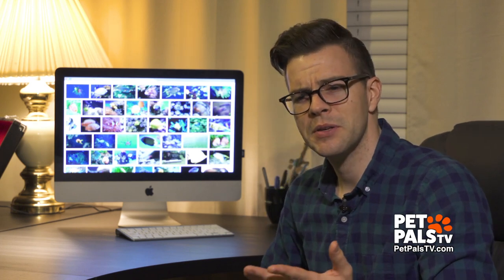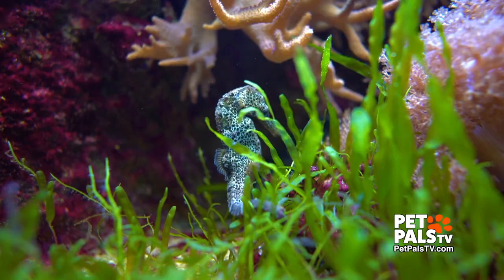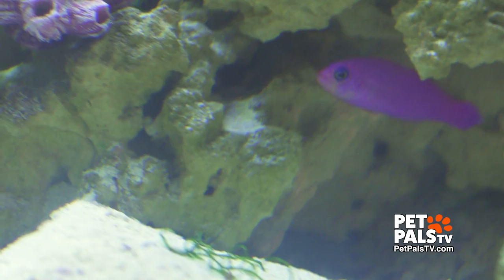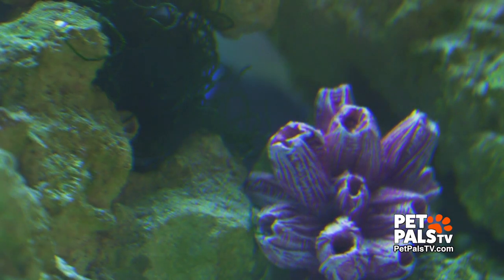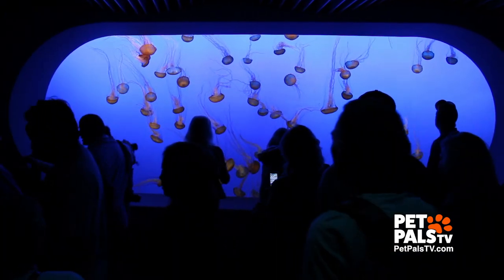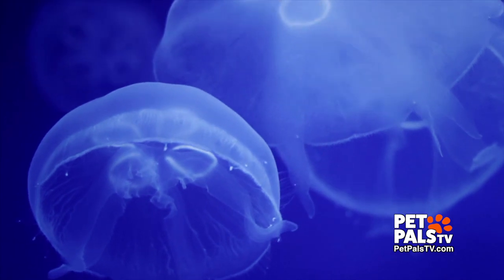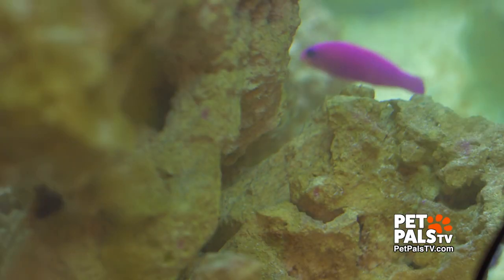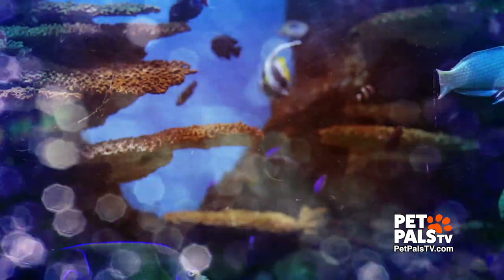Pet Fish 101 - so many choices!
Fascinated with fish? Adam Dunn talks to a fish fanatic who views them as pets. As in all critters we care for, you need to know that these creatures require certain levels of commitment in order to help them live a good life. So let's “dive” into this segment as we learn how to care for pet fish!